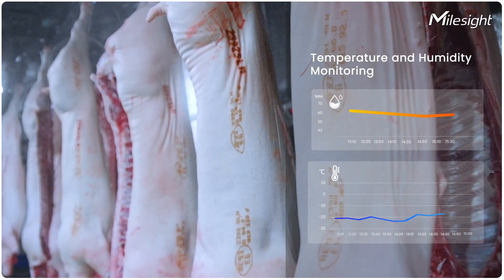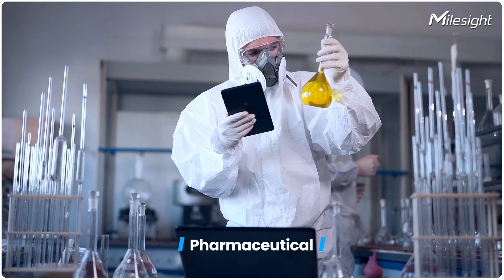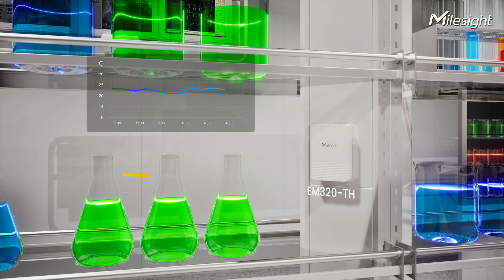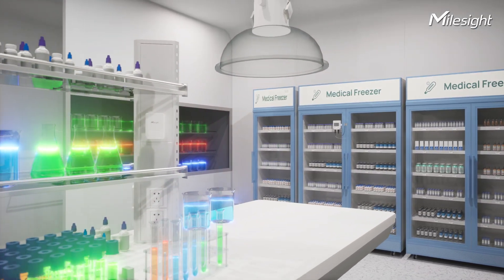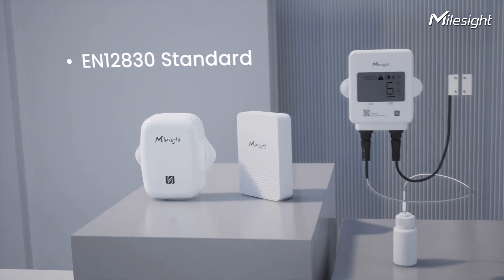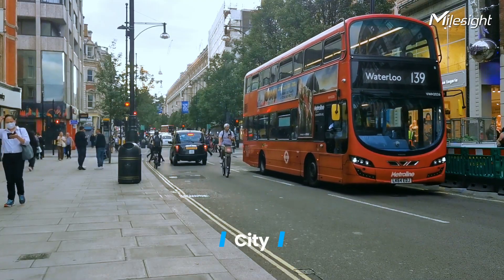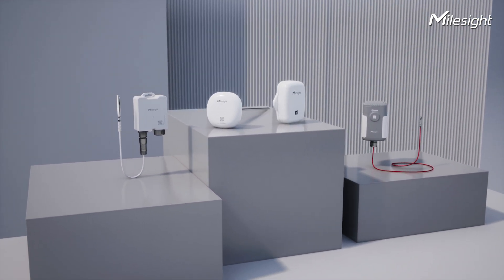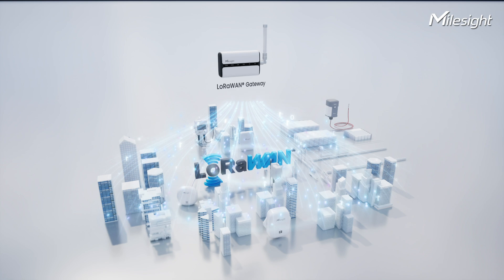Milesight Temperature and Humidity Monitoring Solution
Discover how Milesight's advanced temperature and humidity monitoring solutions ensure safety and quality across various industries including food safety, pharmaceuticals, agriculture, industrial, building, and urban management.

Key Highlights:

- Food Safety & Pharma: EM320-TH, EM300-TH, and TS30x sensors ensure HACCP and 21 CFR Part 11B compliance.
- Certified Excellence: EN12830 certified for continuous monitoring.
- Versatile Applications: Ideal for industrial, agricultural, building, and city use with EM500-PT100, EM300-TH, TS101, and TS201 sensors.
- Easy Deployment: LoRaWAN technology ensures simple setup, long battery life, and efficient data transmission.

Enhance safety, quality, and efficiency with Milesight’s reliable solutions.